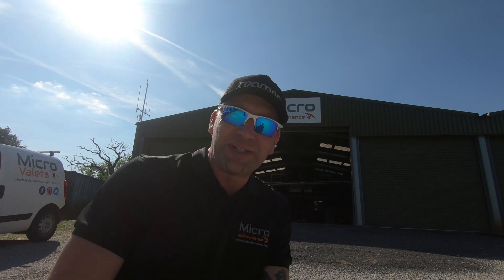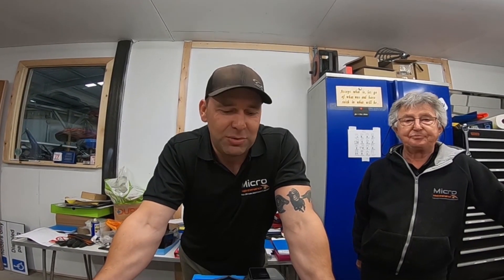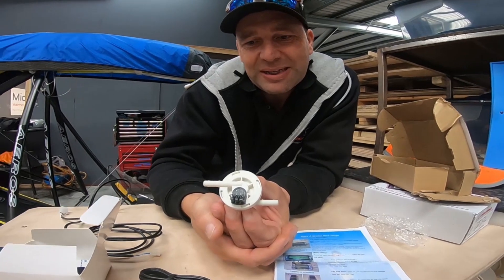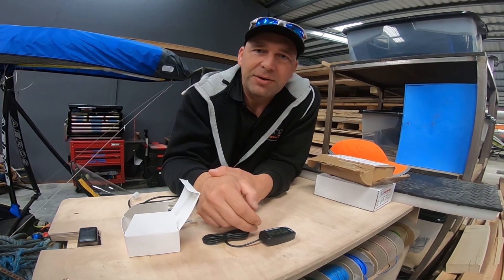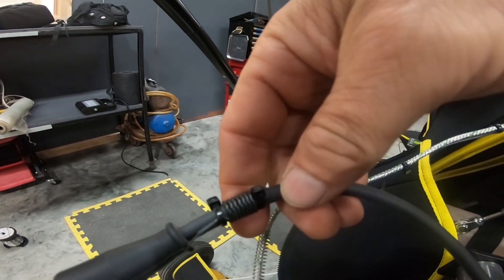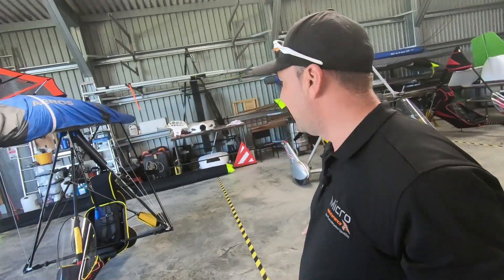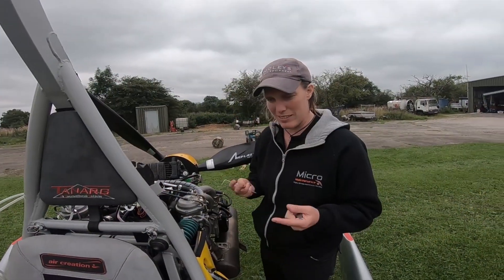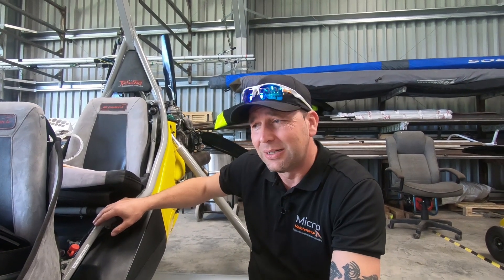Gadgets, Tanargs, and Skyrangers: Micro Maintenance Season 1, Episode 12 Part 1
This week has seen the acceptance of an exciting custom job for Rans Coyote II, the fitting of a number of Tiggy fuel flow-meters and Hobbs Rpm gauges to both the sub seventy Adam and PeaBee by Brendan. The Skyranger Ninja 912s was left in the capable hands of The Don, and Shelley finishes up her tinkering with the Air Creation Tanarg.

A behind the scenes look at Micro Maintenance, one of the largest microlight/ultralight maintenance facilities in the UK. Join us every Tuesday for our weekly video, and periodically on Fridays for more in-depth specials!

Microlight maintenance, Aircraft maintenance, Flexwing, Aircraft Servicing, Custom build, Custom aircraft, ROTAX servicing, Fault finding, Flylight, 3 axis, 600kgs, Sub70, PeaBee, Flylight ADAM. Airways, Darley Moor, Aircraft valet.